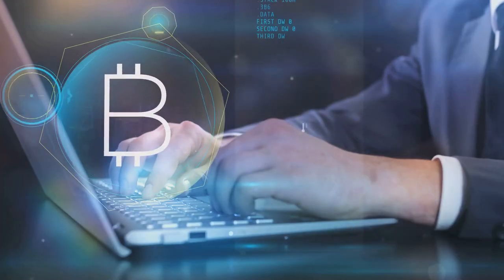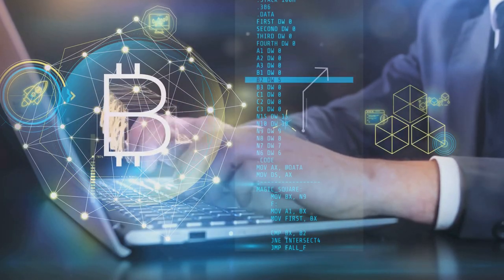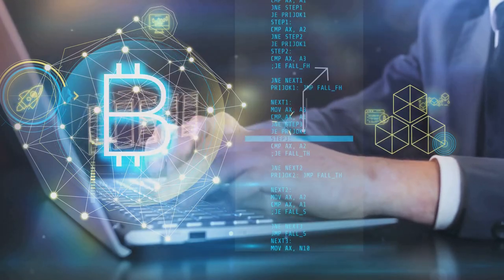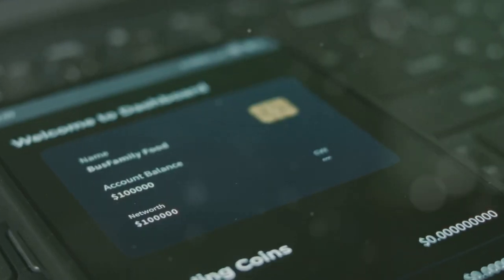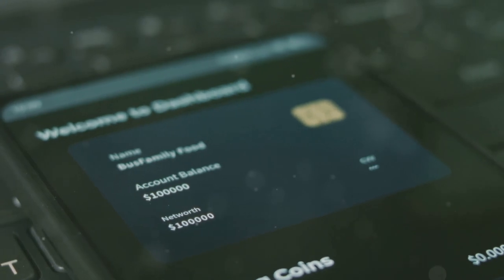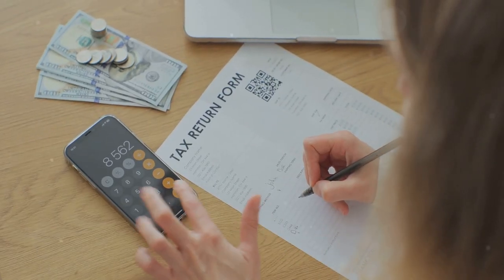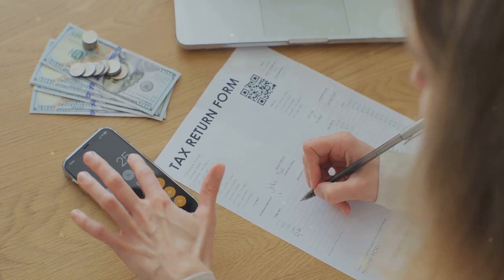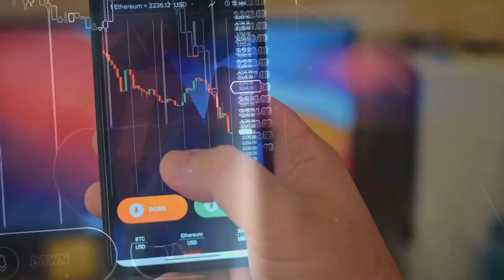Bitcoin & Crypto Taxes Made Easy! 💰